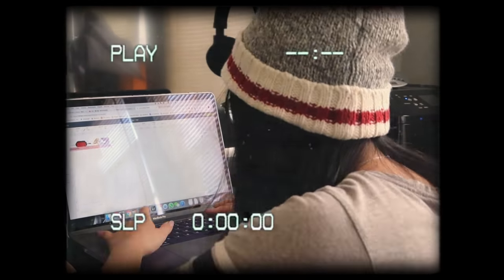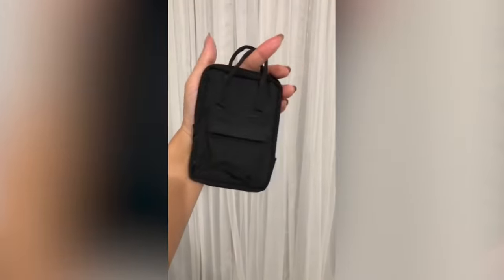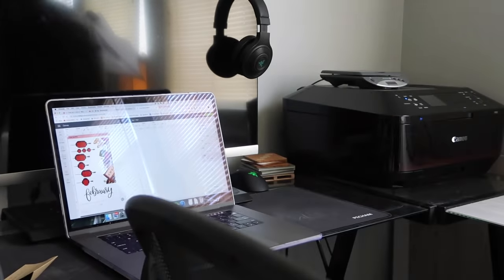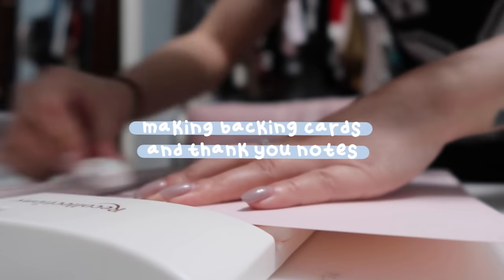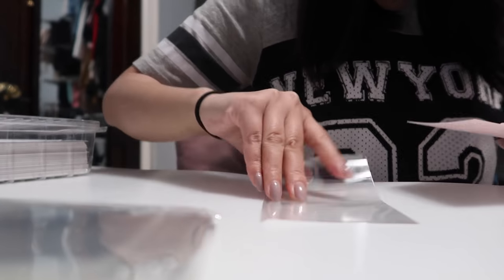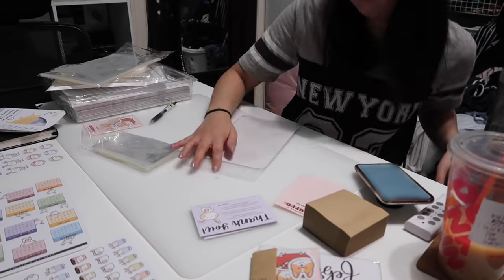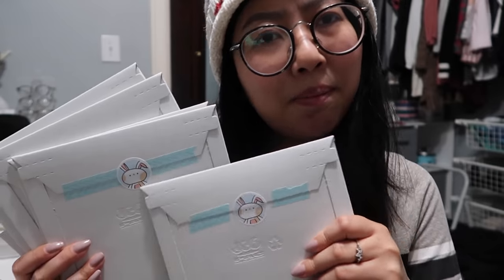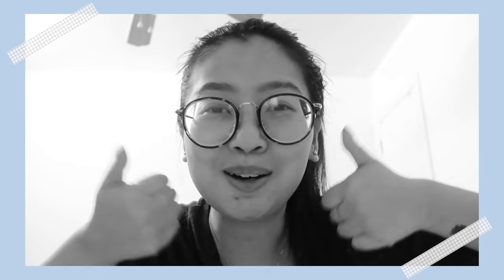STUDIO VLOG 02 | Printing Stickers & Packaging Etsy Orders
WOOO another studio vlog!

I tried a different style for this vlog where I kept the talking to a minimum. I hope you guys enjoy this very minimum talking type of vlog. I think I enjoy editing these more because I don't have to listen to my annoying voice xD

What do you guys think? Do you want to see more of these less chatty vlogs or do you prefer I talk more?

LINKS:

Etsy Shop

mattdeguia - daylight
Aso - loungin
tymú - walk with me

Hi! My name is Susan. On this channel, I do an array of videos including bullet journalling, Etsy related videos, entrepreneurship, studio vlogs, DIYs, vlogs, lifestyle, makeup, skincare, tags, girl talks, and so much more!